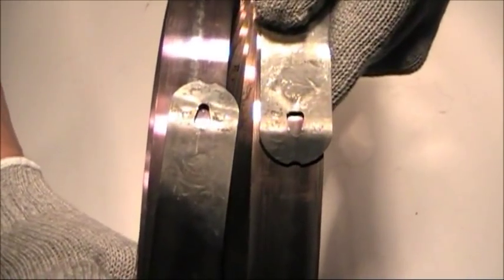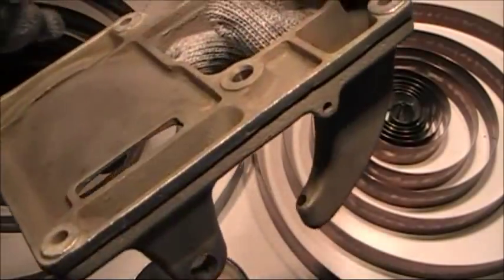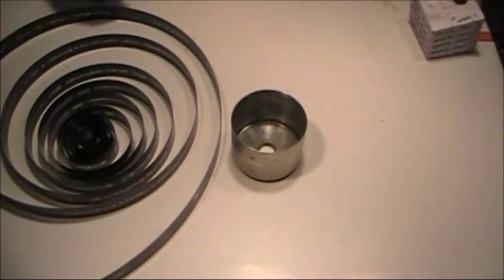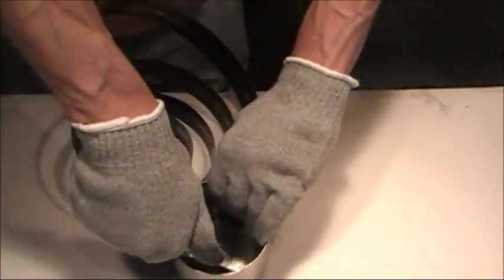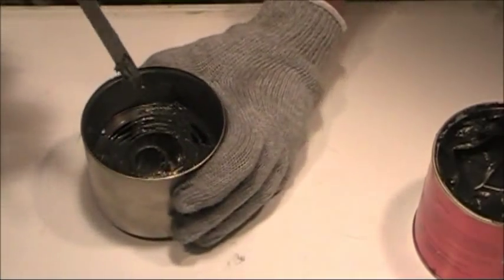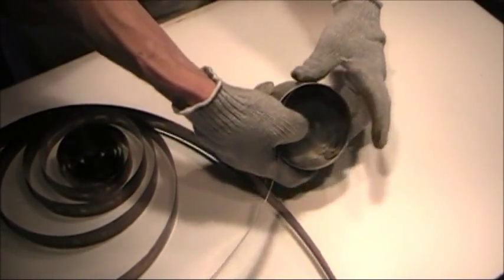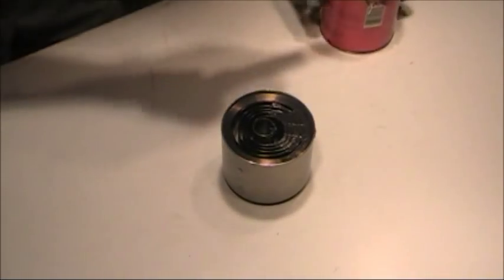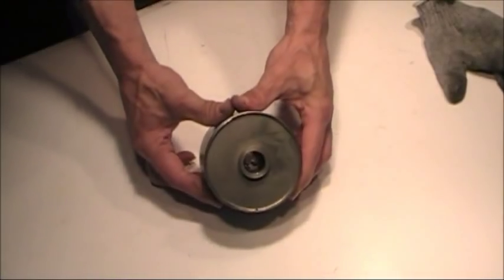Victor Two Spring Motor Rebuild Part 4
Wear gloves and safety glasses. Remember that most cleaners are flammable and should be used outdoors away from open flames. Never remove any parts from a phonograph motor with tension in the springs.